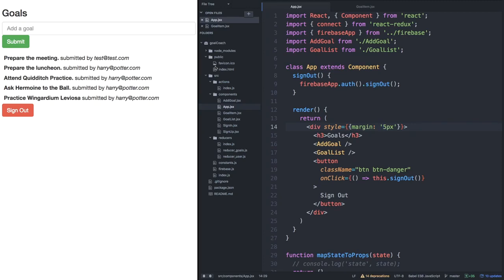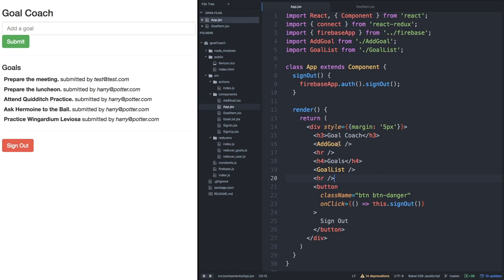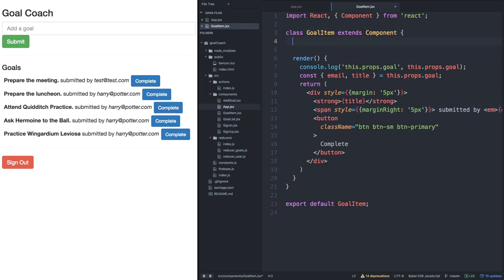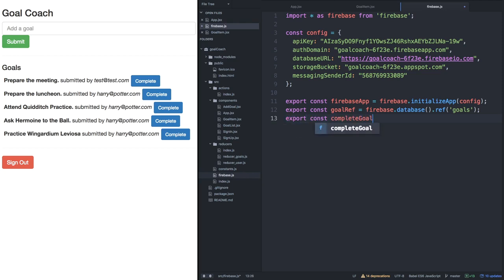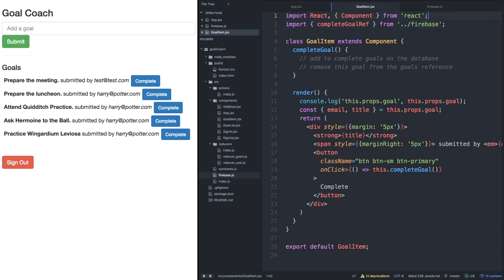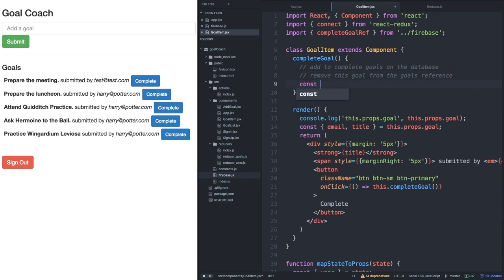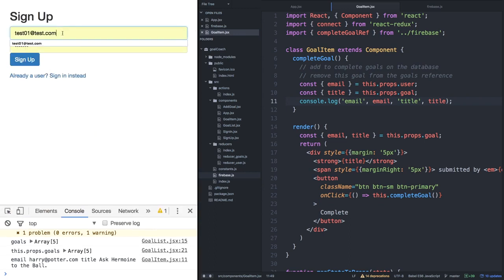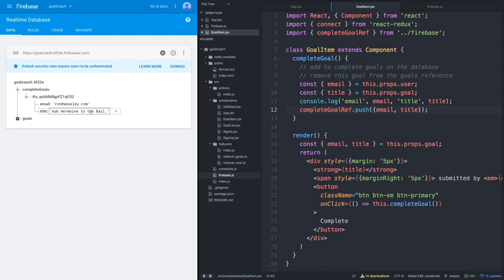58 - React JS and Redux - Mastering Web Apps - Completing a Goal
58 - React JS and Redux - Mastering Web Apps - Session 2
Completing a Goal